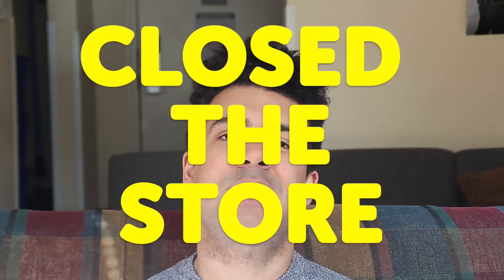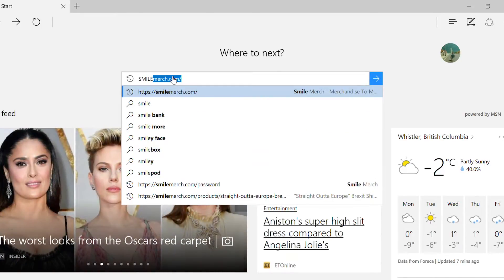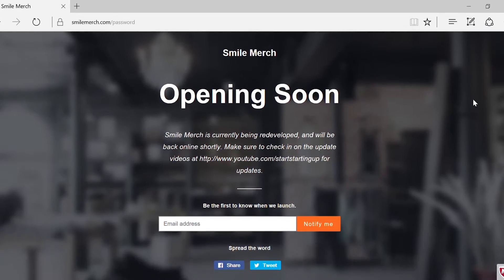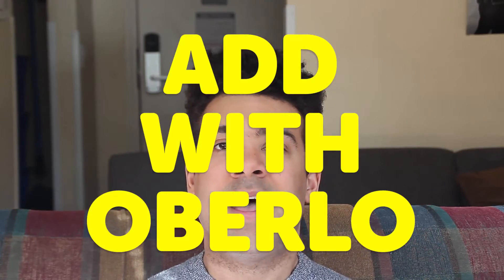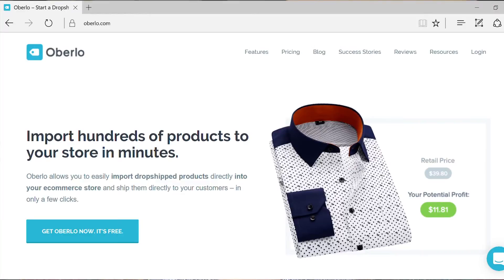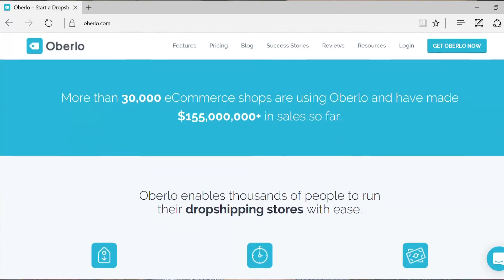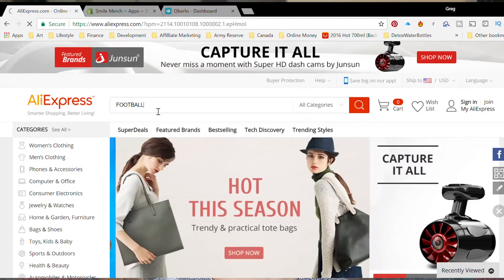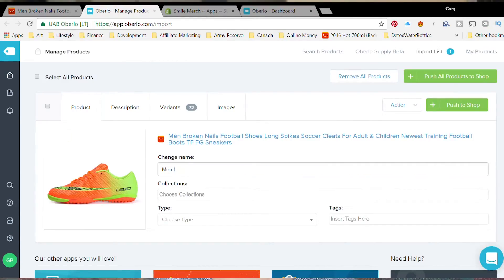AliExpress Dropshipping - Adding Products To A Store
Add AliExpress dropshipping products to your Shopify store with ease by getting the free Oberlo plugin

This week I've been adding AliExpress products to my Shopify dropshipping store.

First I locked my store with a password so that the public can't see the changes that I am making until it is complete.

Then I found the types of products that I want to add to my store and sorted them into categories.

I then configured Oberlo so that I can add AliExpress dropshipping products to my Shopify store with ease.

I'm having trouble setting a shipping cost for each individual item on my Shopify store. This is the next problem I need to solve. If anyone can help here, please let me know what to do!